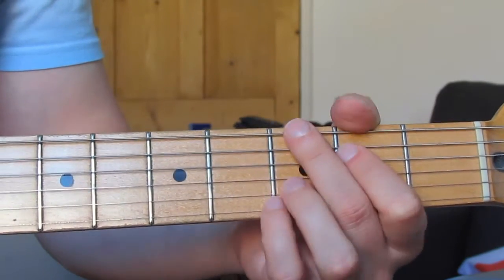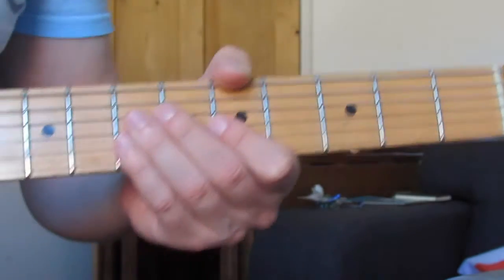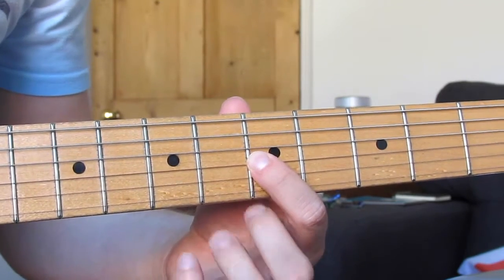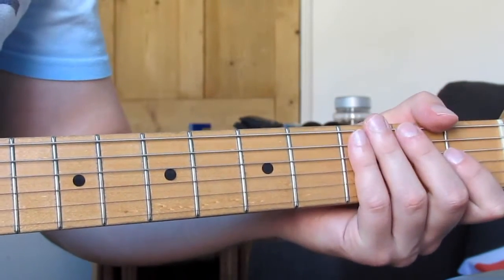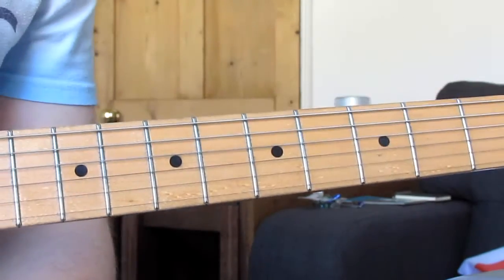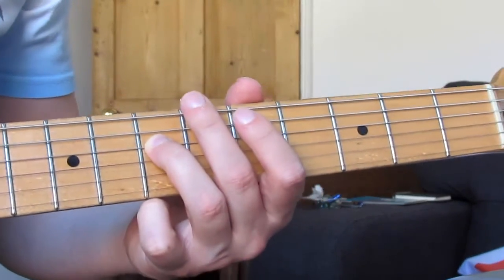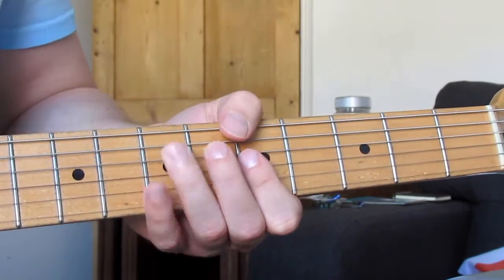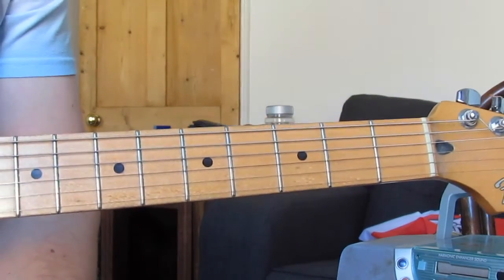Live Forever - Oasis - Outro Solo - Lesson!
Hi guys,

Here is the final part (probably!) of me teaching Live Forever.

Cheers!